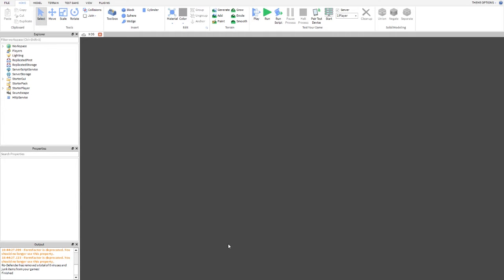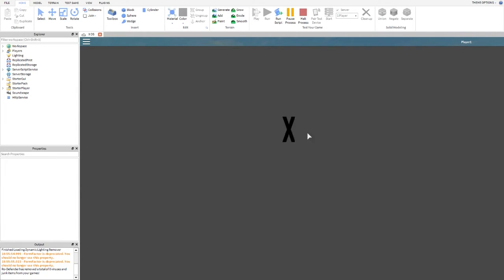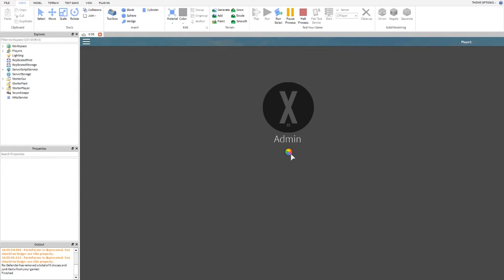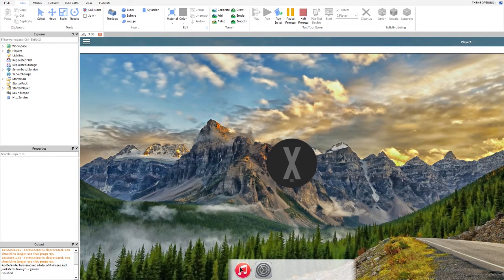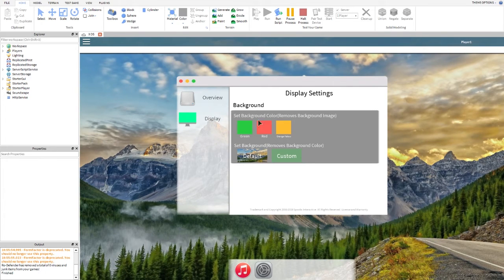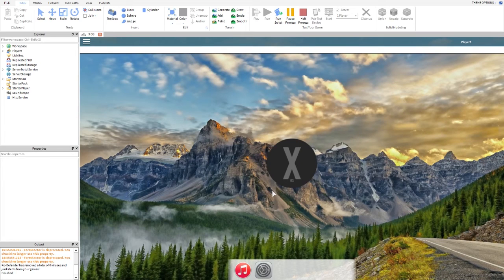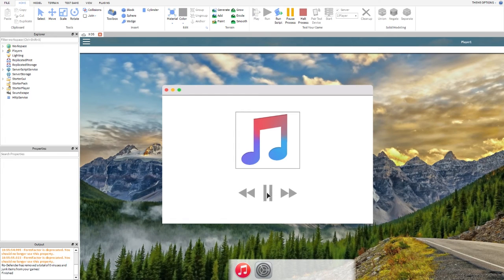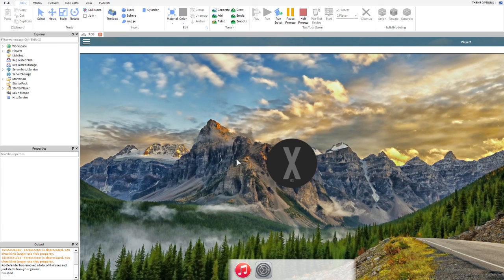Roblox OS: X OS Preview Update 1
Welcome to one of my latest projects. This is a OS built in roblox which is still being developed. Currently the OS boots up, user can log in, user can access settings and xMusic application, user can change background color and image. Remember constructive criticism is appreciated if it has feedback.